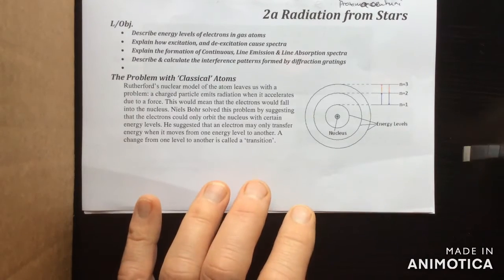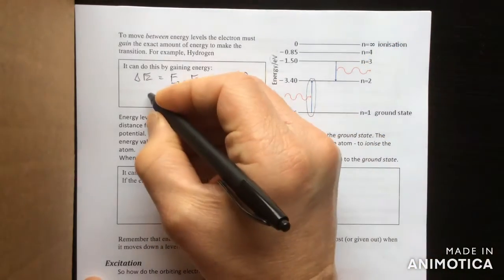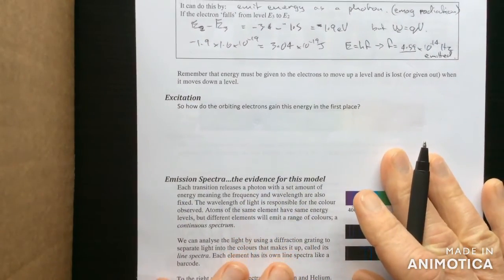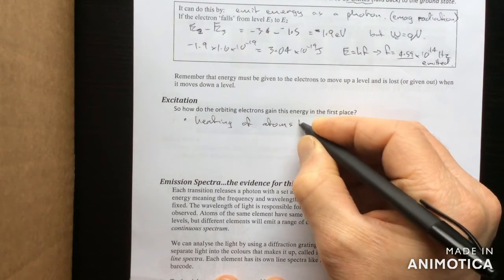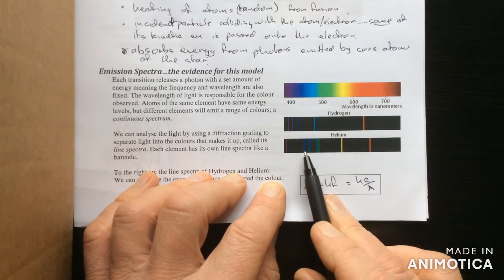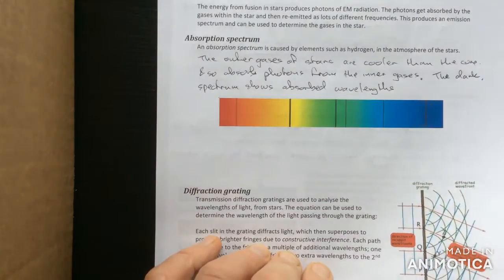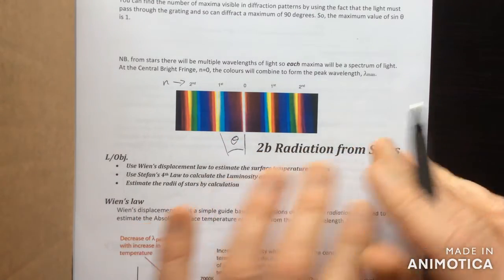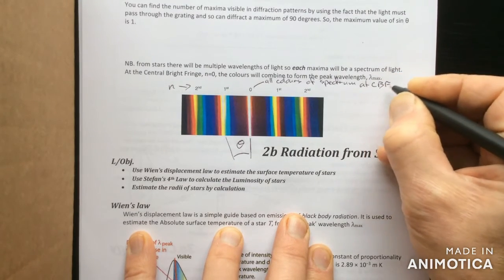Chapter16 Section2a - Light emitted by the stars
Wha we know about the stars, their life & how the universe behaves, comes from the light that we observe. So a revisit on quantum properties of atoms, linking into the different photons emitted (or not) & how we analyse that light to detect the frequency spectra.